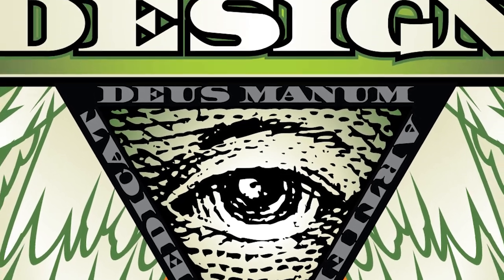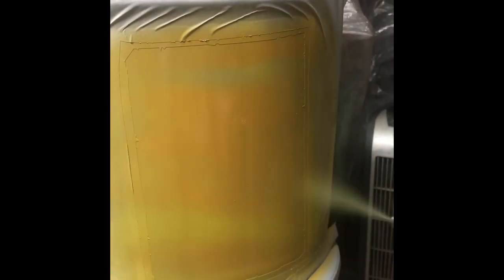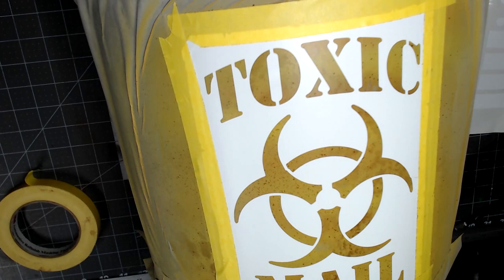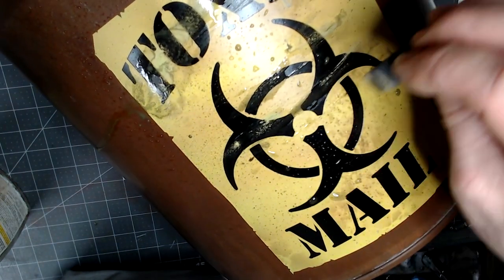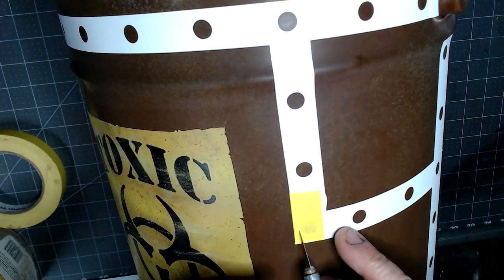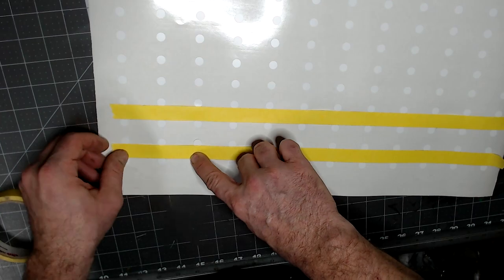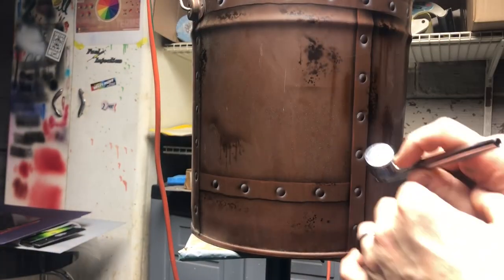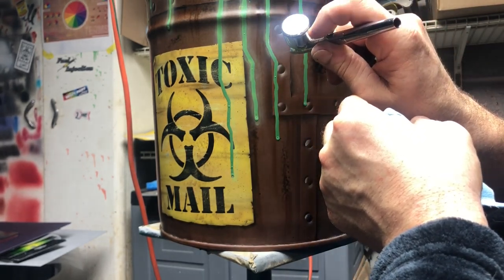Custom Paint Special: Toxic Mail Pail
Krazy Paint will be at the Piston Power Show in Cleveland, OH during the last  weekend in march. Visit their website.